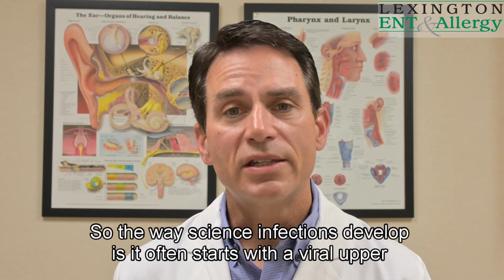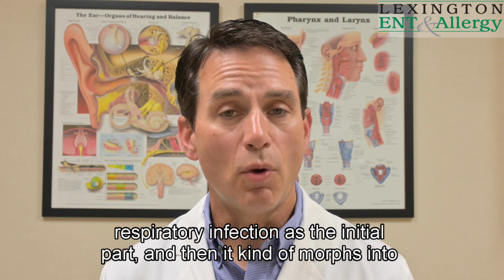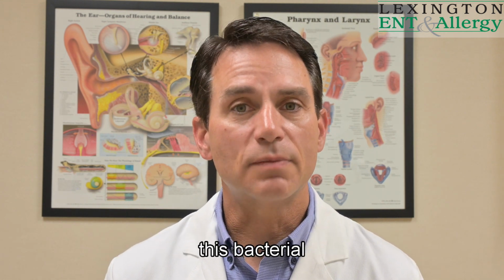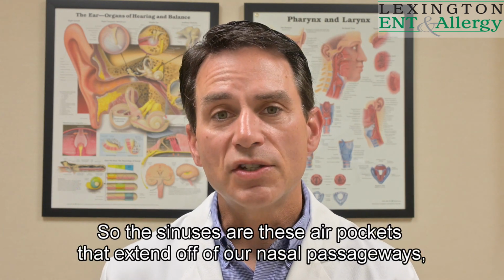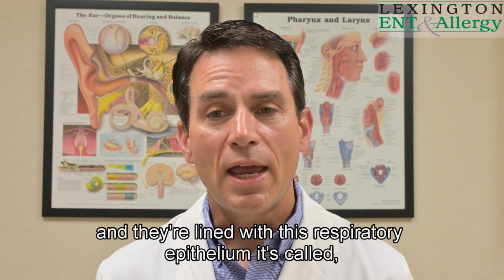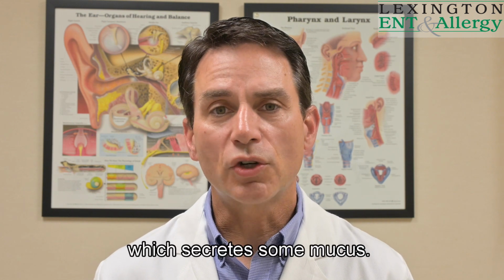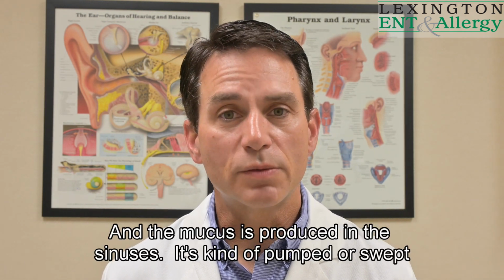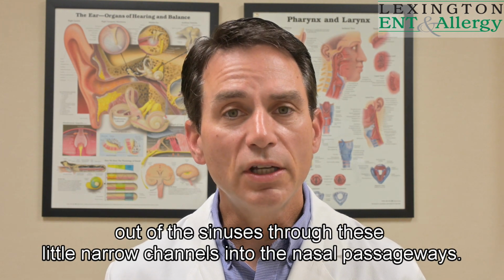Sinus Infection or Just a Cold? How to tell the difference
Dr. Brian Heaberlin, ENT doctor in Lexington SC, explains how to tell the difference between a sinus infection and a cold.